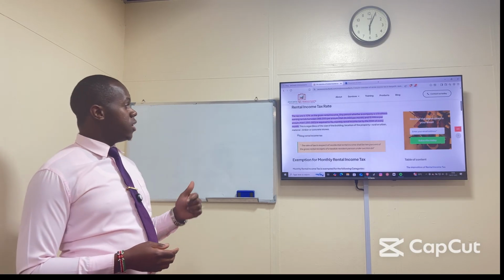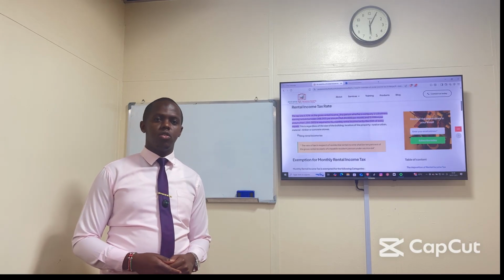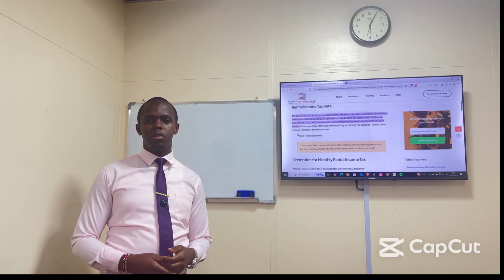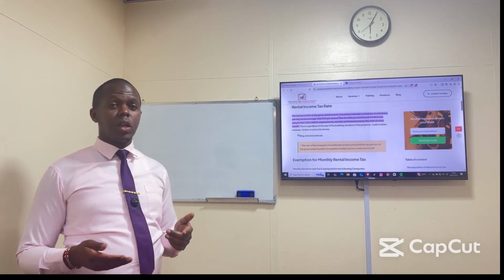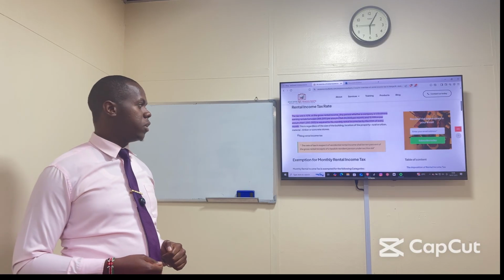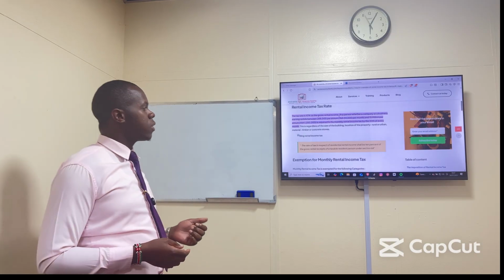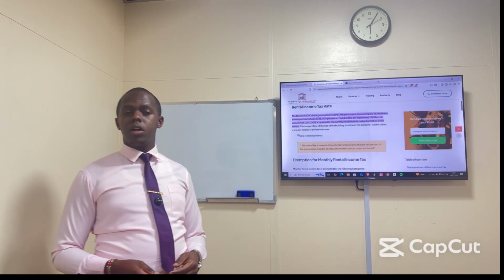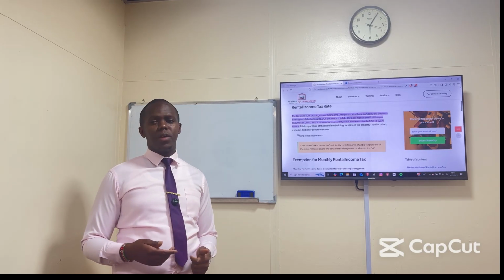Rental Income Tax in Kenya Made Easy for Beginners!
Are you a landlord or Airbnb owner looking to understand rental property taxes?
Discover rental property income tax in Kenya with Anziano Consultants, including who is required to pay and which properties are covered.
Discover how to navigate taxes related to your Airbnb business and ensure compliance, and start planning your finances today.

What You’ll Learn:
1. What qualifies as rental income
2. Who must file rental income tax in Kenya
3. How to declare rental income on iTax
4. Penalties for non-compliance
5. Tips for staying compliant in 2025 and beyond
Need help with filing?
We offer expert rental income tax filing services at Anziano Consultants.